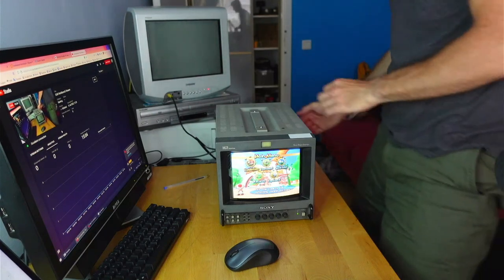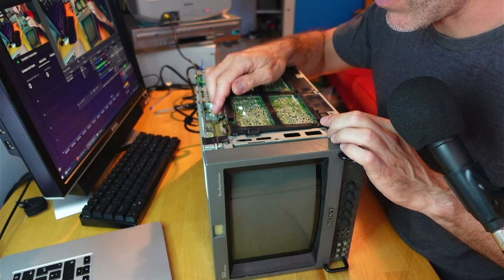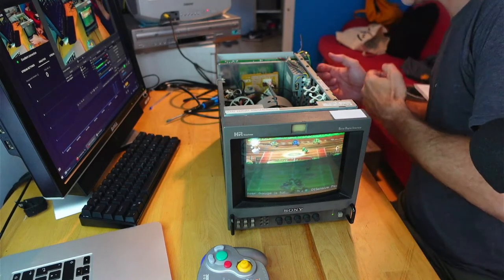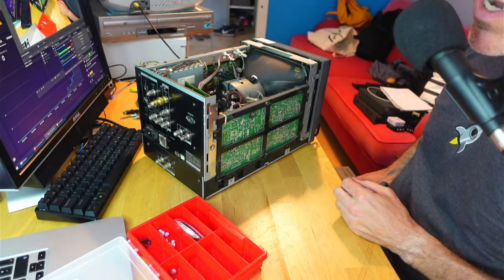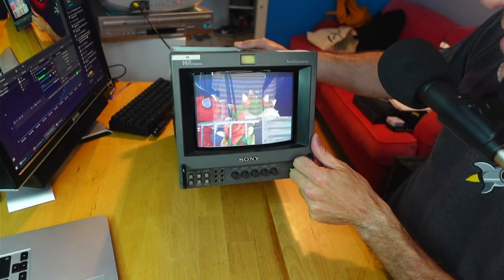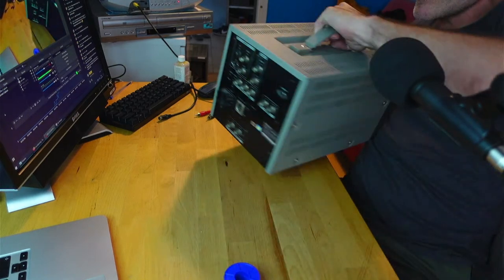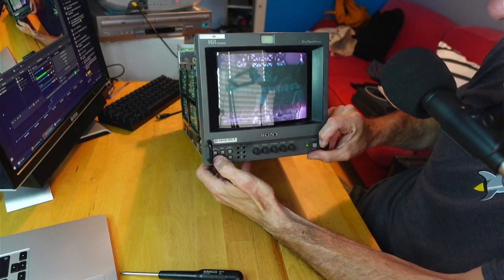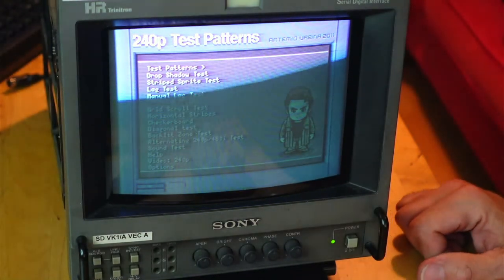Fixing BVM-9044D S-Video Color - Chill workbench stream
My first time streaming my workbench. I have 3 x BVM-9044D monitors and they all have an issue with only black and white on S video and composite. This is a known problem with these small BVMs and the fix is to reflow a few spots on the inside.